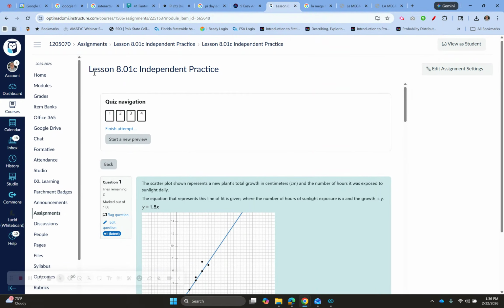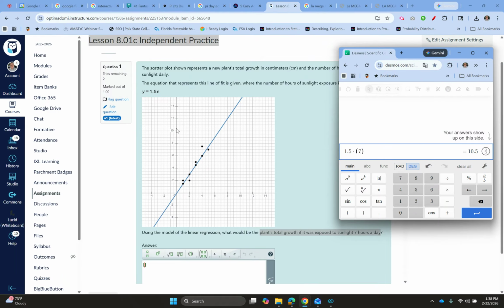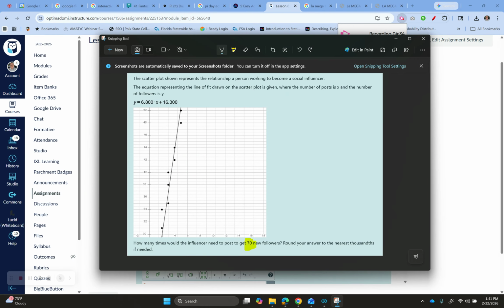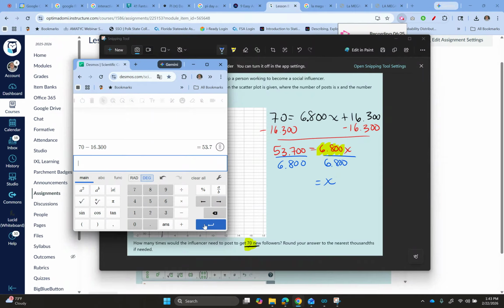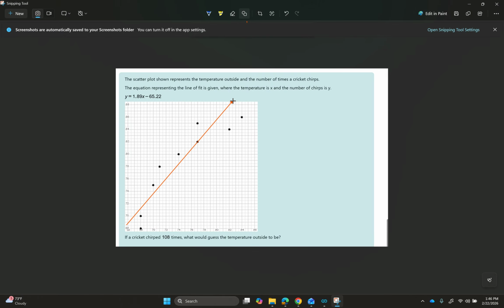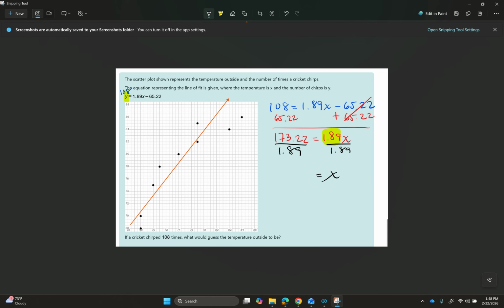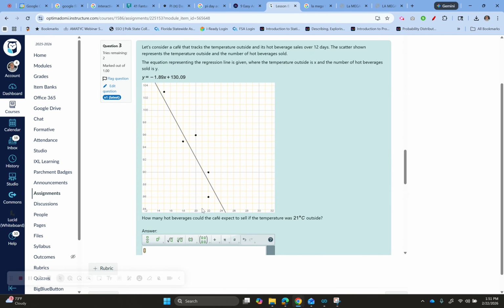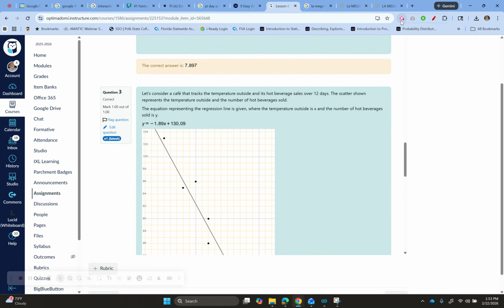Lesson 8.01c Independent Practice